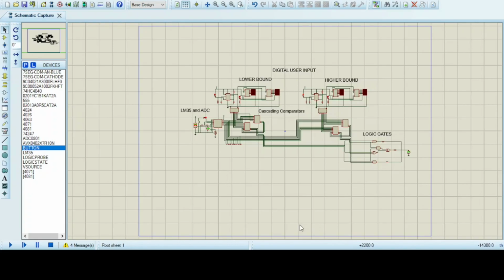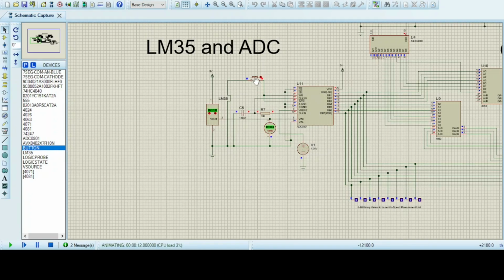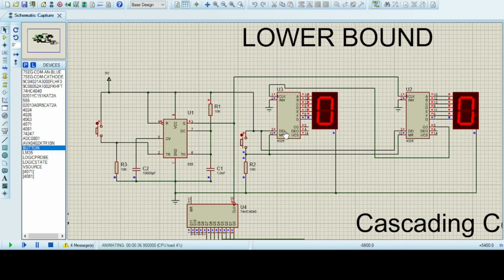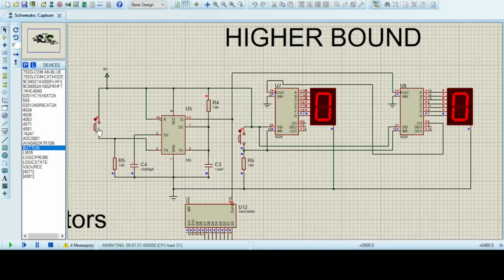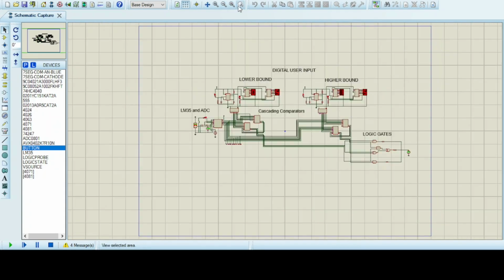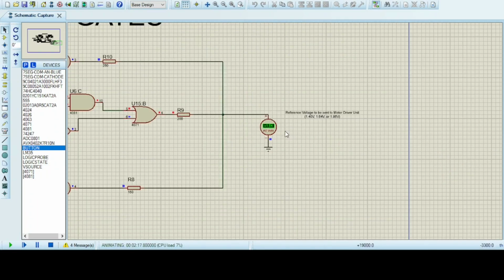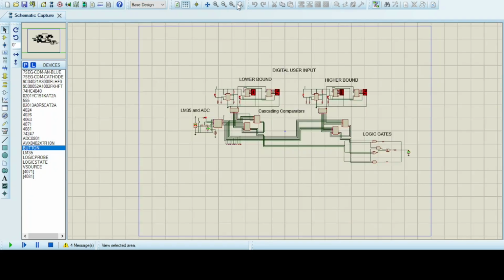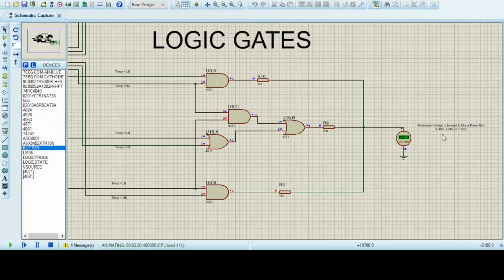Proteus 8 Temperature Sensor LM35 Demo